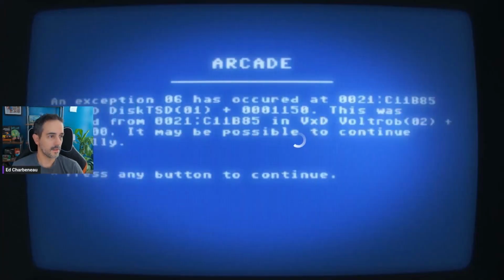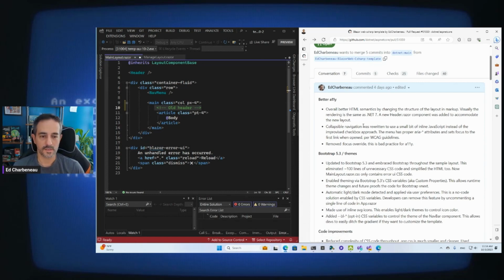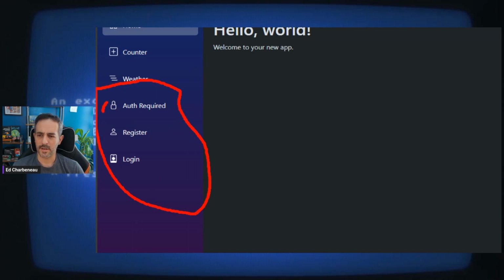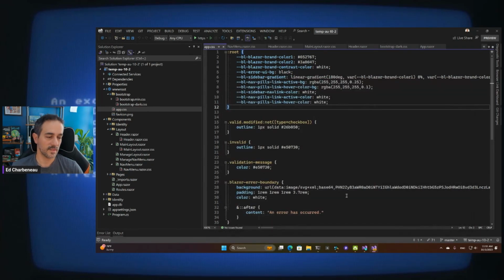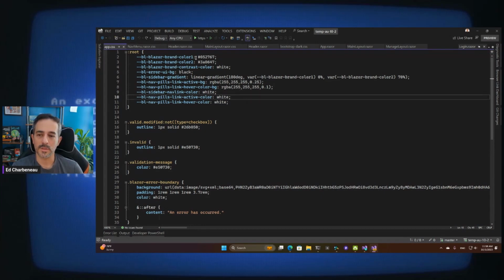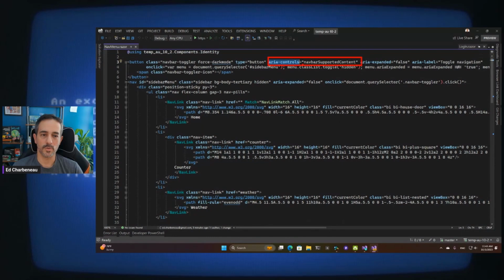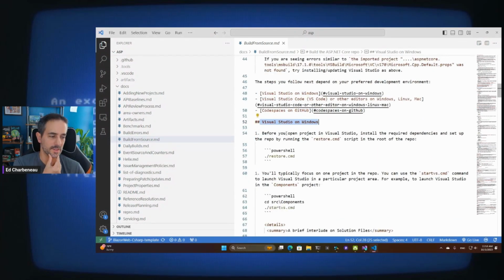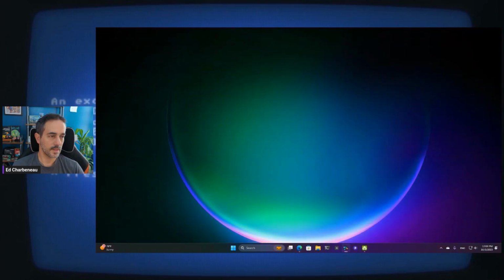Exploring .NET 9 Blazor Templates | The Blazor Power Hour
Guess it's time to take a peek into .NET 9 Blazor Templates? That's what Ed is up to in this ep. of The Blazor Power Hour! Take a look with him.